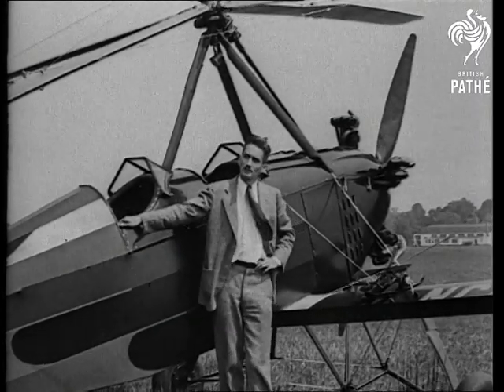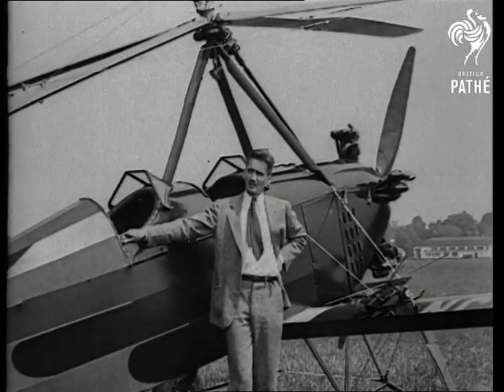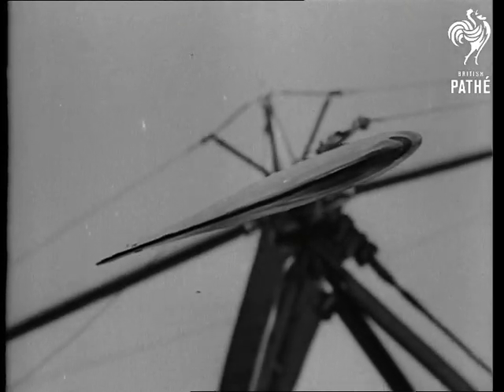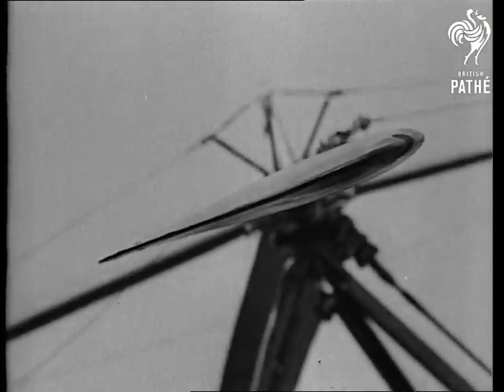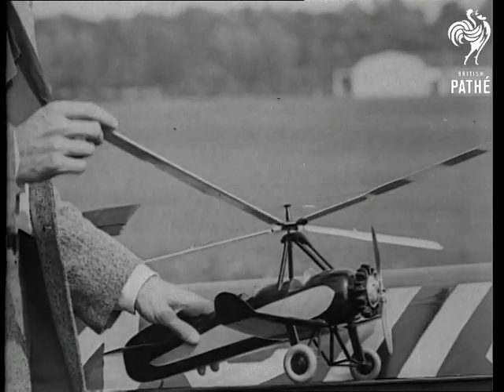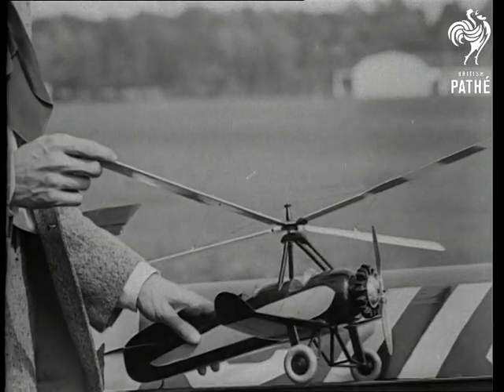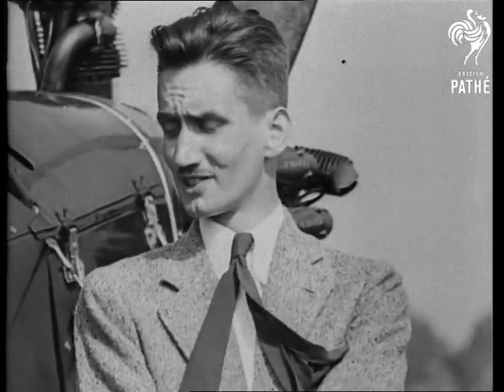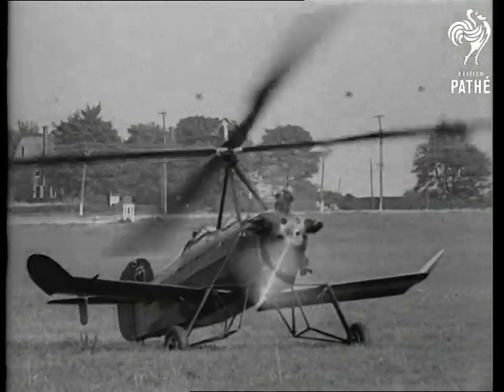How The Auto-Giro Works (1931)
"The development of air travel depends almost entirely on safety.  One contribution to safety is the auto giro 'plane, and although many of us have seen one, we believe this to be the first explanation of the machine's working."  M/S of a man standing beside a Pitcairn PAA-1 auto giro.  He speaks slowly and in a rather posh American voice about the working of the aircraft.  Closer shot of the man as he uses a model of an "ordinary airplane" to illustrate how the auto giro is different.  C/U of the model in his hands as he speaks of air pressure and how this keeps the plane in the air.  C/U of the blades of the auto giro - miniature airplane wings.  The man explains how the blades work automatically.  The man then picks up a model of an auto giro and describes how the propeller provides forward motion.

The explanation continues.  C/U of the man who says: "So much for theories and models.  Let's see something of what the autogiro can accomplish in the air."  L/S of the auto giro starting up and the rotors and propeller moving.  As the auto giro makes more noise the narrator is drowned out.  Low angle of the aircraft taking off then air-to-air shots of the vehicle in flight.  "A new sport for airmen" reads an intertitle.  Strange shot of an auto giro following race horses down a track.  The aircraft lifts and lowers as if it was jumping the fences just like the horses.  "Loafing along at eight miles an hour!"  A cyclist is seen below the auto giro.  The cyclist can travel faster than the aircraft.  "They can land on the proverbial sixpence and linger aloft indefinitely in a 20 mile breeze!"  Low angle shot of the auto giro flying overhead then landing.  We see it take off again.  The aircraft hovers above a tower.  Various shots of the 'plane.  "Like a dead stick landing - (watch the propeller)."  Low angle shot of the craft landing then taxiing along the runway and taking off again.

Note: a very long and thorough explanation of how the autogiro works.   Note alternative spelling - autogyro and alternative name gyroplane.  This is last story on reel - no end titles.
 FILM ID:1582.2